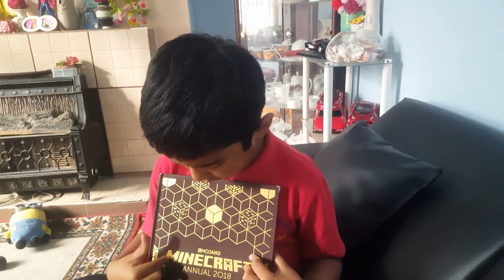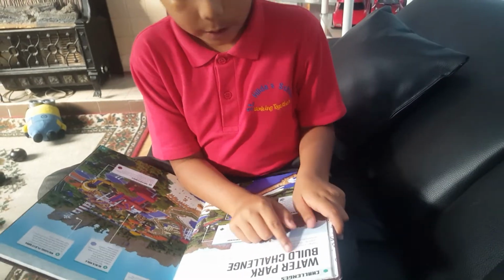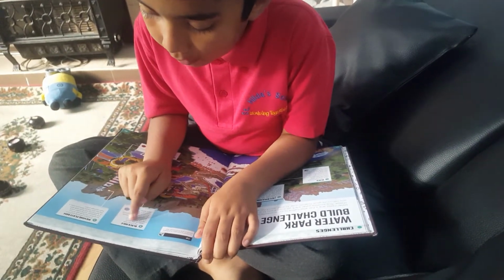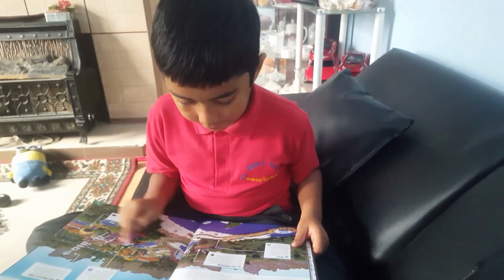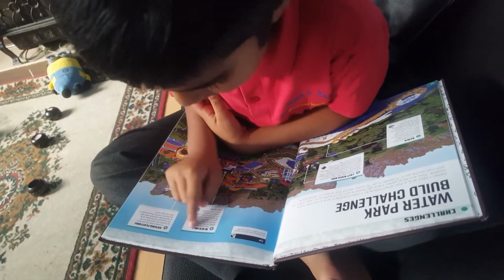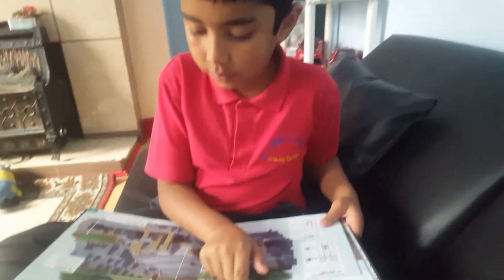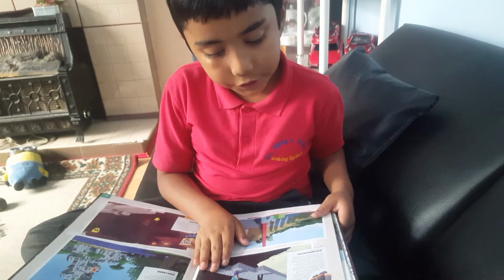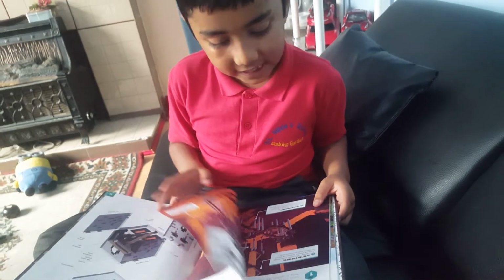Today lbarahim was reading the Minecraft annual 2018